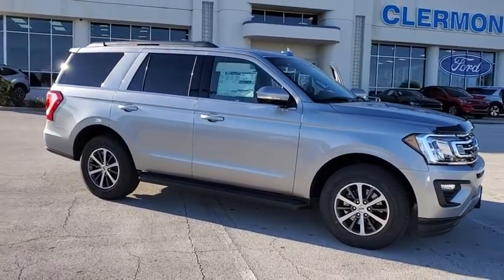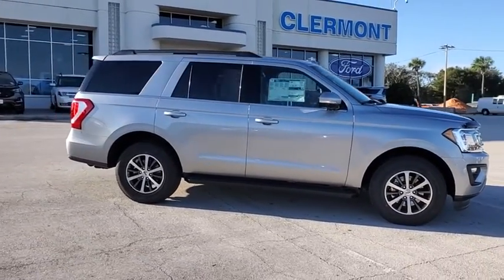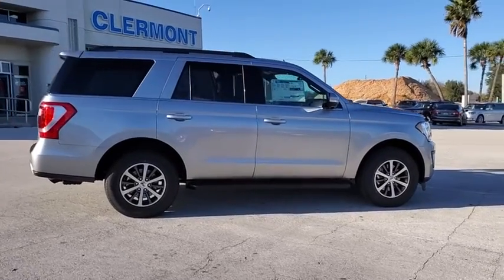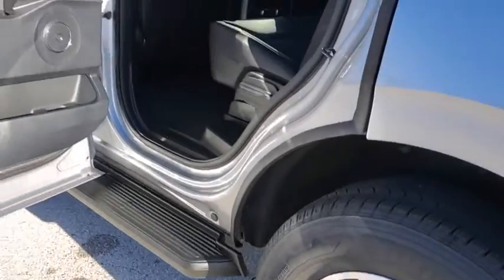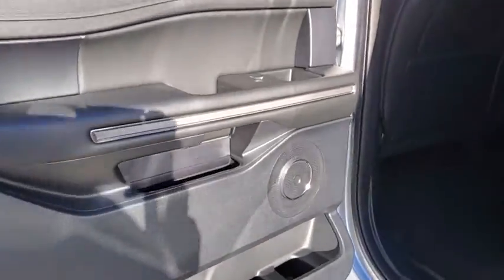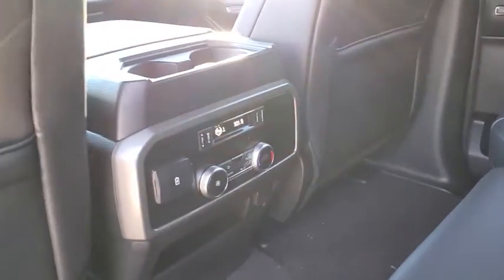2020 Ford Expedition Winter Garden, Windermere, Davenport, Four Corners, Apopka, FL LEA14685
Iconic Silver Metallic New 2020 Ford Expedition available in Clermont, Florida at Ford of Clermont. Servicing the Windermere, Davenport, Four Corners, Apopka, FL area.